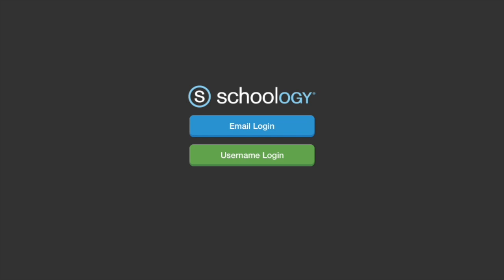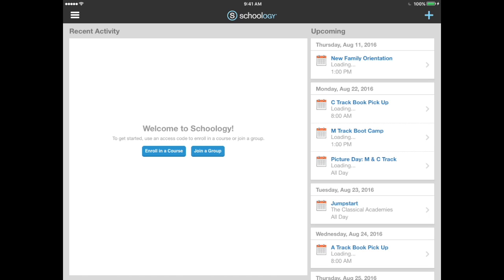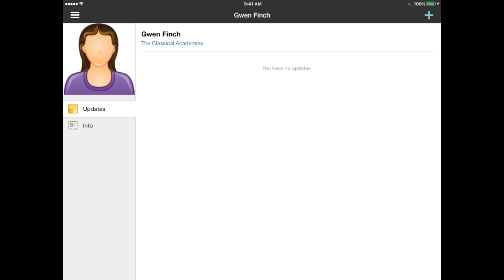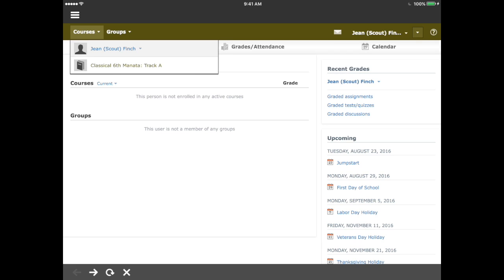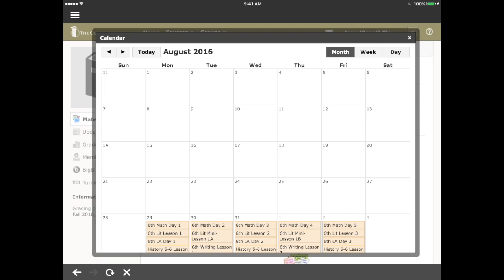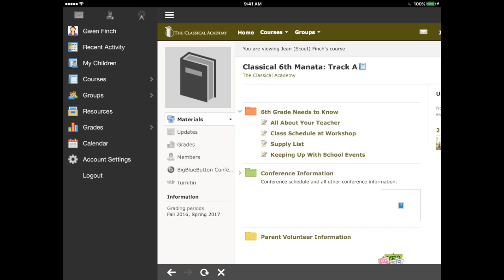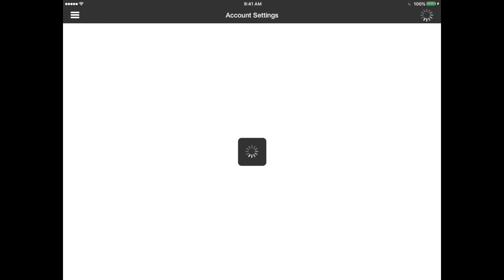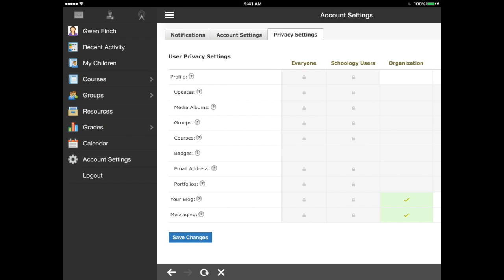Schoology Mobile App for Parents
A demo of the Schoology mobile app.